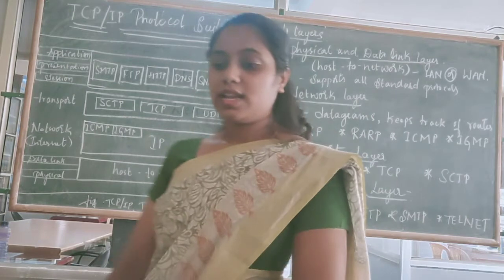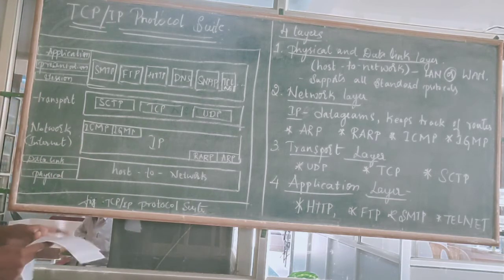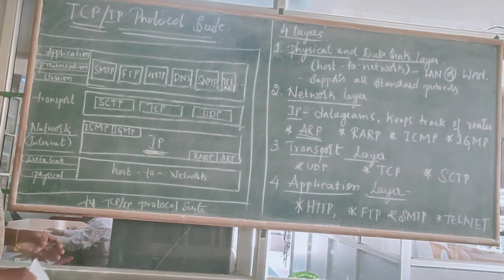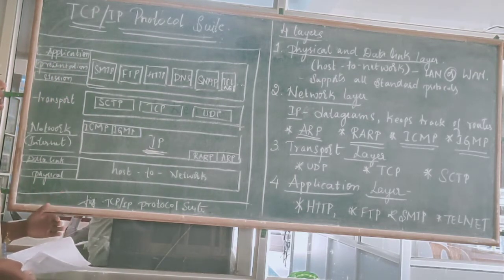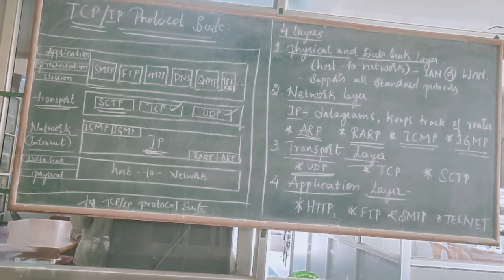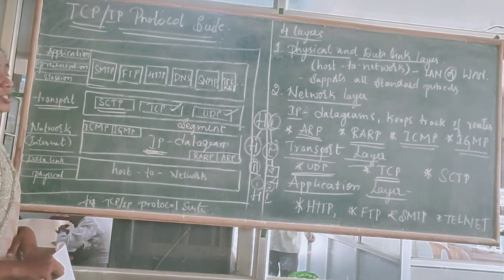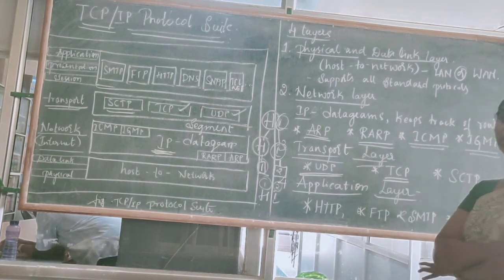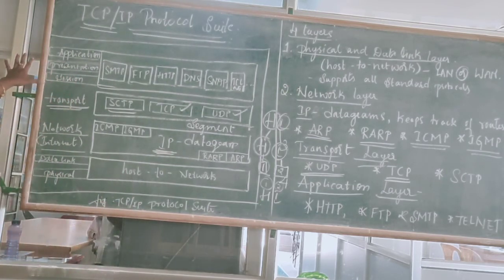DC Unit1-TCP/IP Protocol Suite by Reena Dsouza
BCA 5th Semester